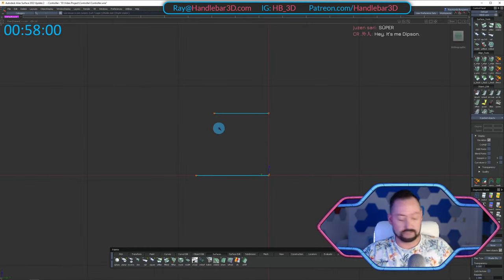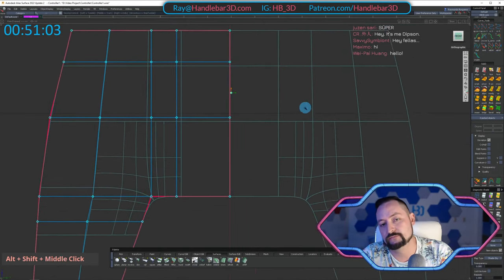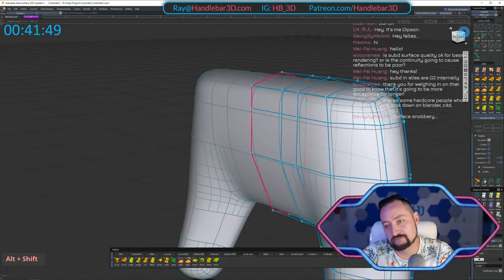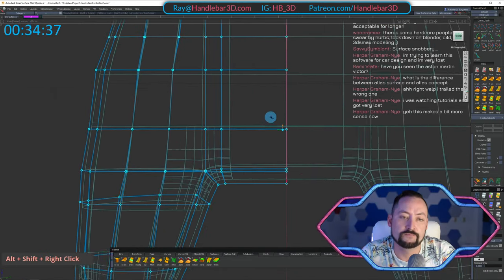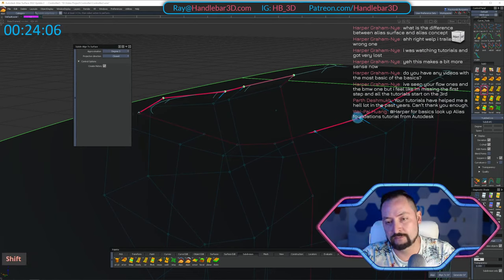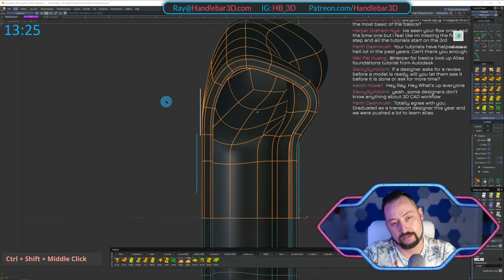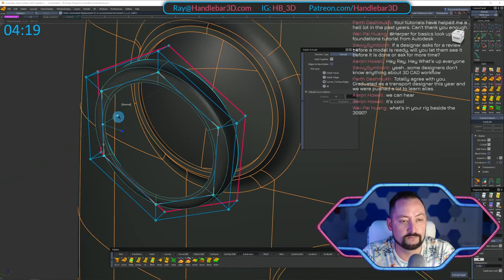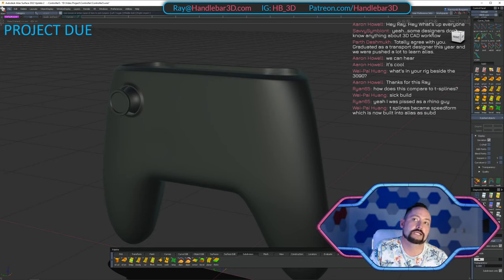Speed Modeling a Gaming Controller using Alias Surface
I'm going to try to speed model a controller in under one hour.